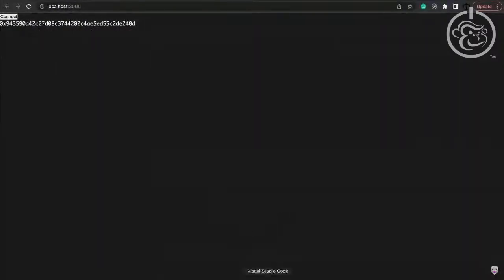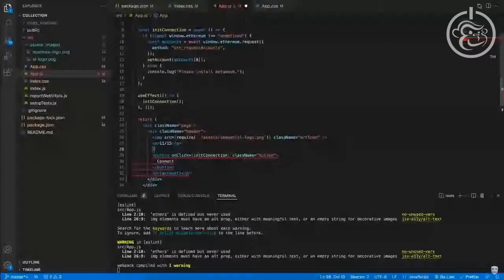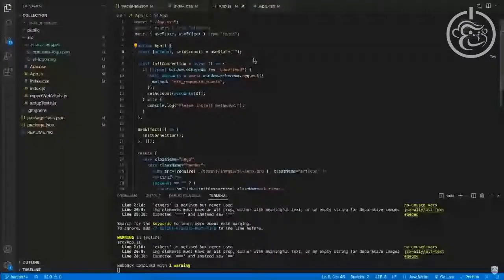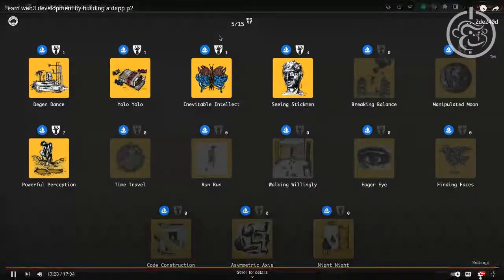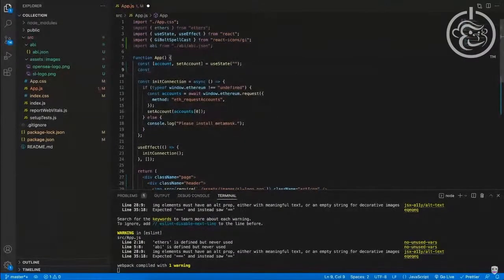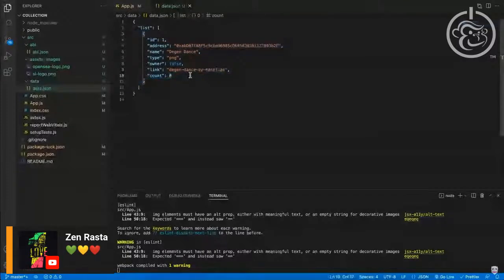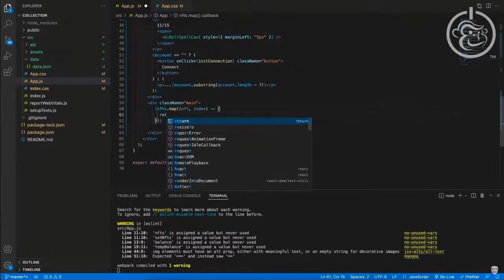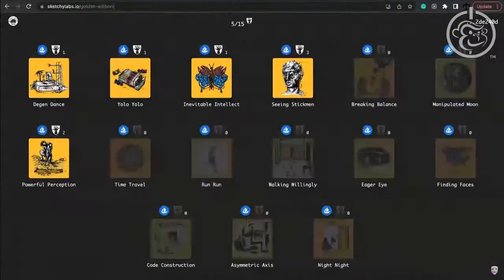Document, Don’t Create 🤓 TechTip Tuesday Web3 Dapp 🐵 BitmonkeyTV 📺 #0164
Looking forward to having you on the show someday!